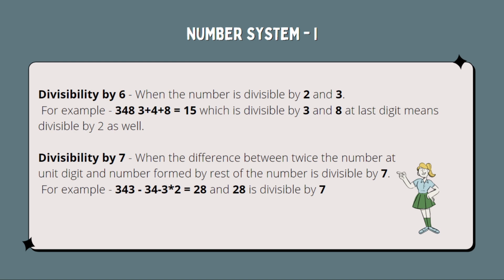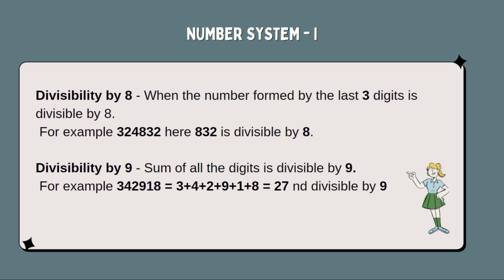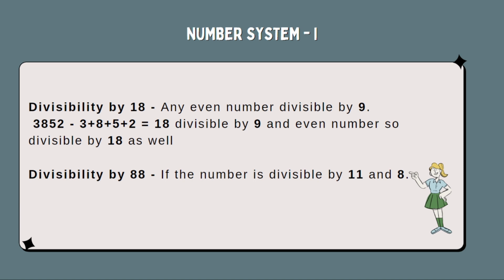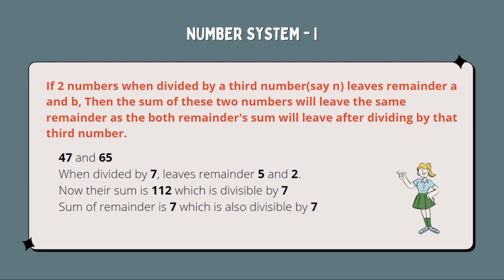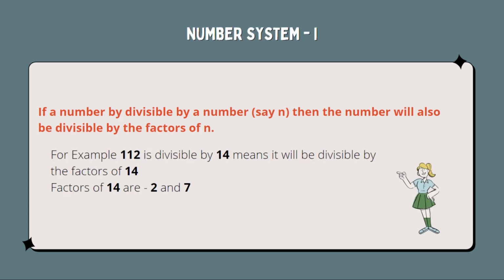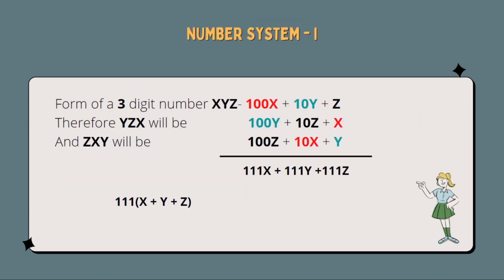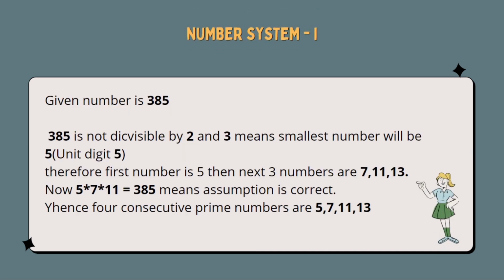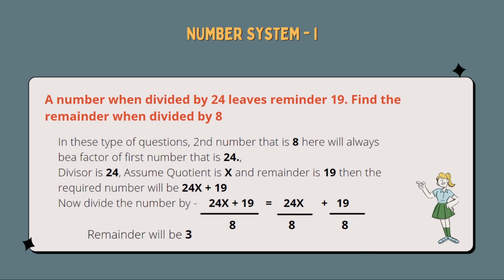CSAT for UPSC Prelims || free CSAT Sessions by Civilsdaily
This CSAT lecture series is a part of our STREAK Initiative. The aim of this initiative is to help aspirants in all round preparation for UPSC 2021-22.